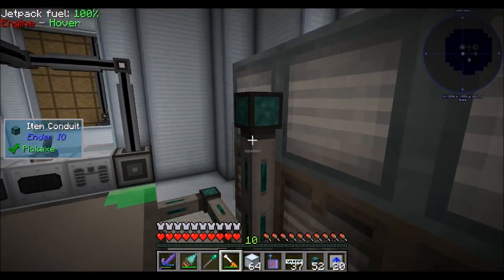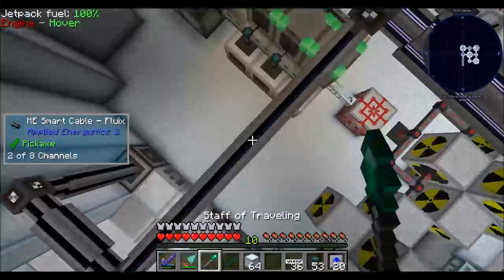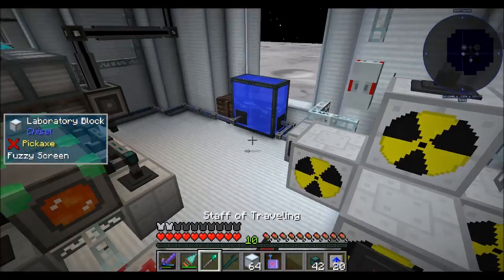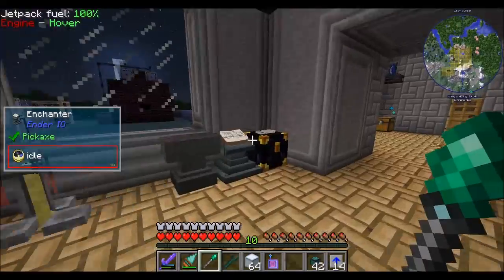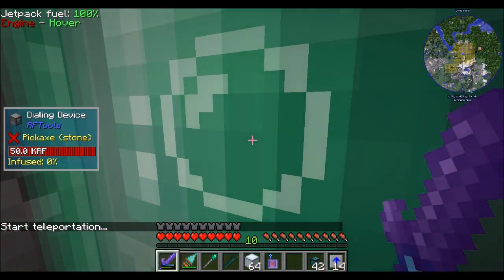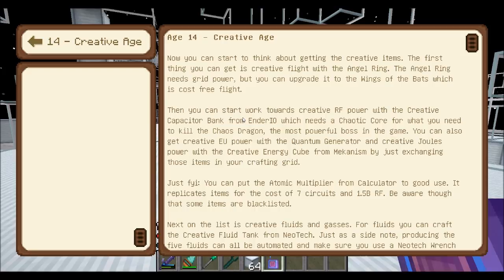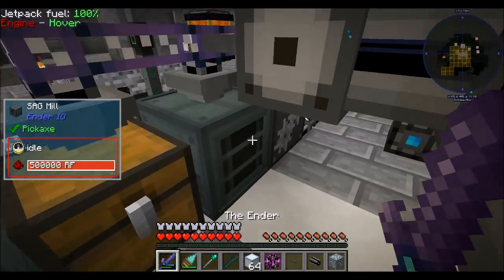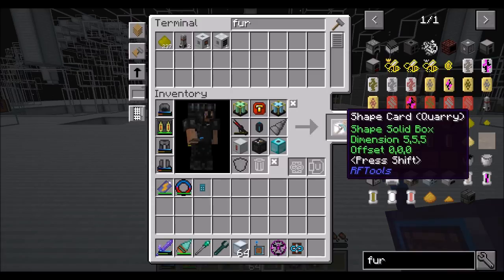AoE Ep77 Finalized Base moves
Finalizing the base moves, and setting up for next episode.